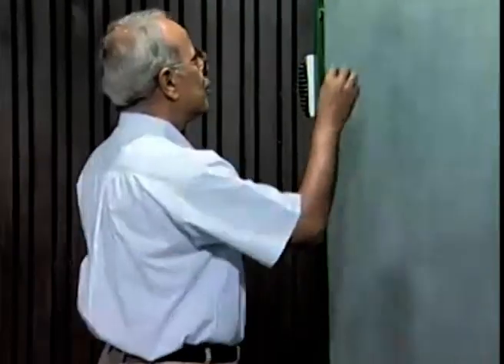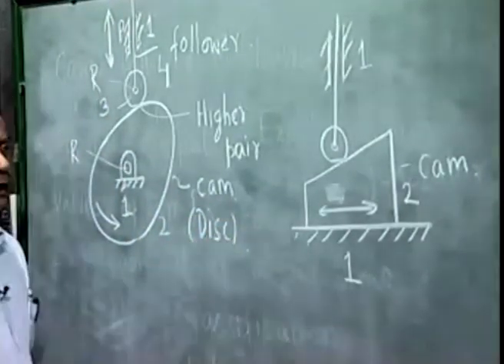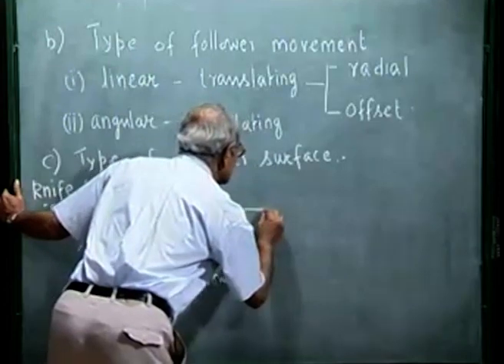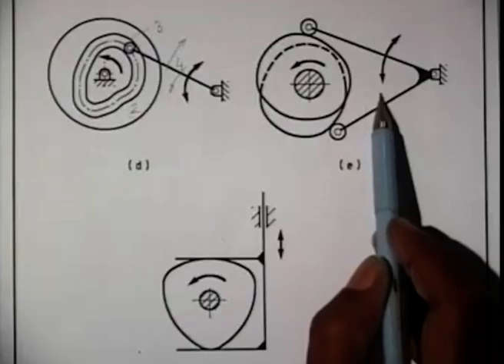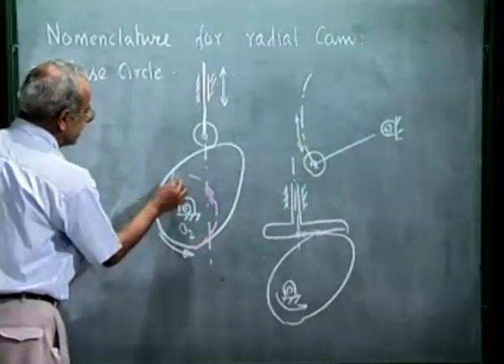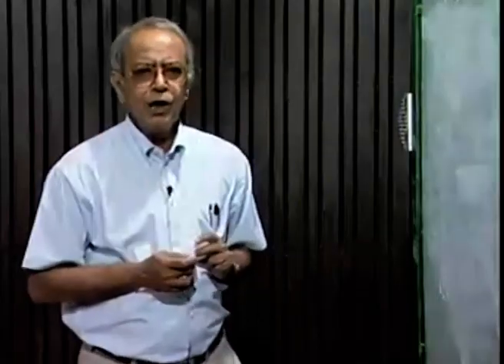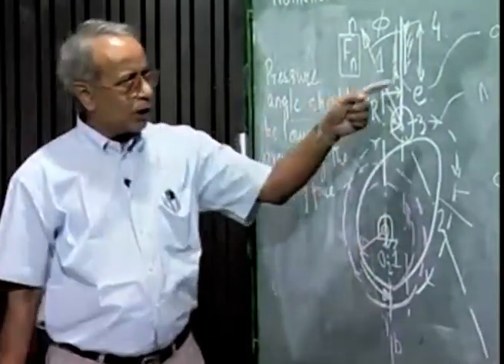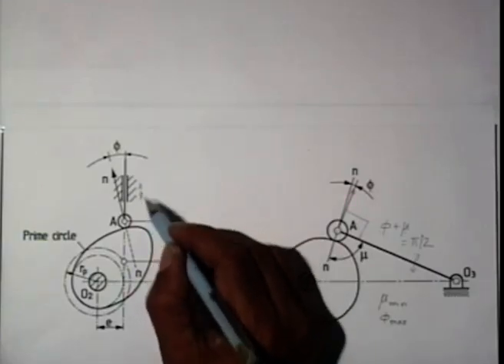Lecture 28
Subject: Mechanical Engineering
Course Name: Kinematics of Machines
Name of Presenter: Prof. Ashok K Mallik